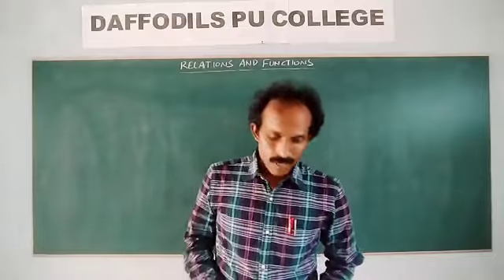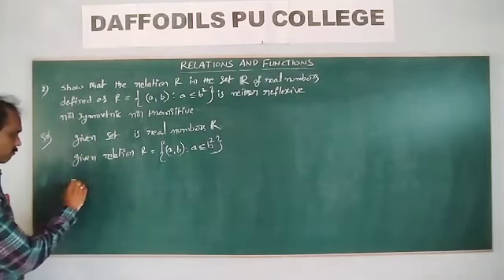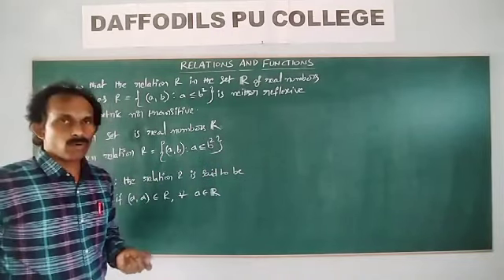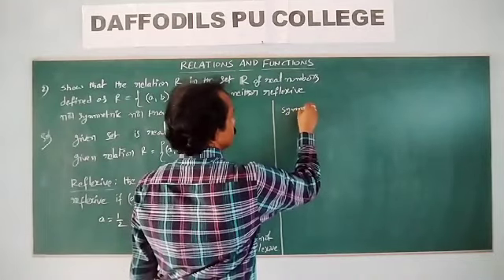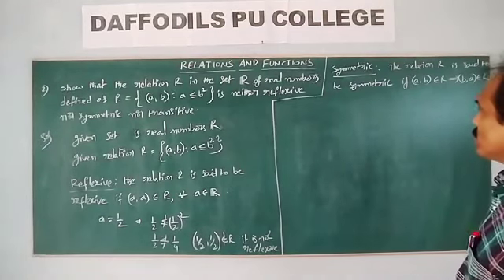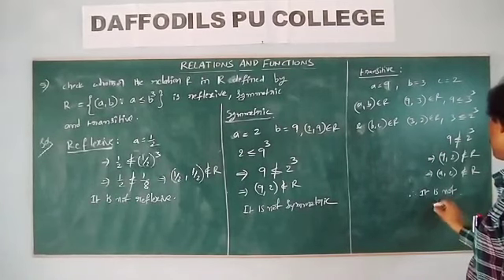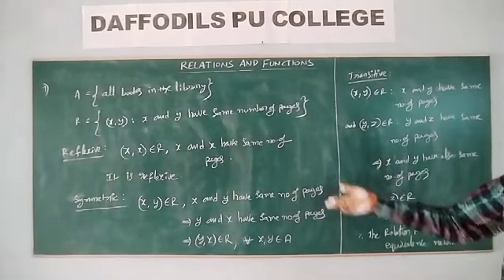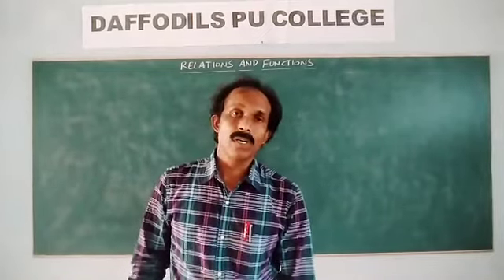Math, 2nd pu, Relations and Functions 35